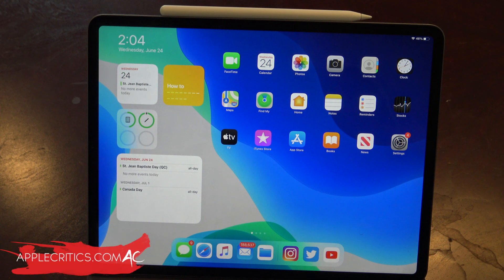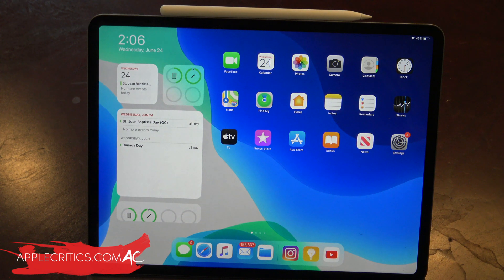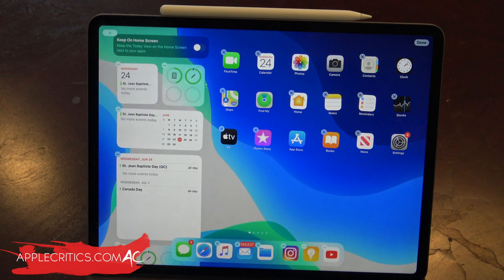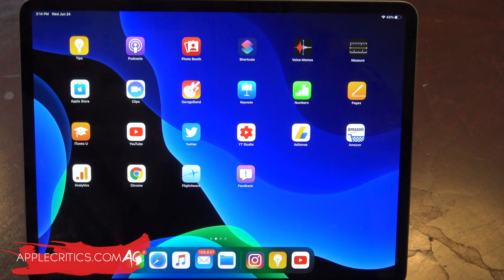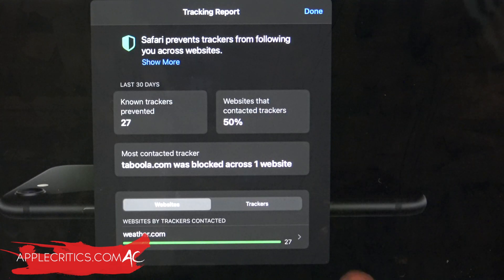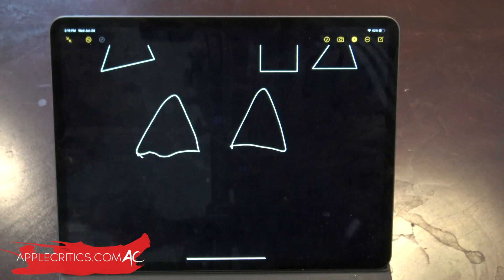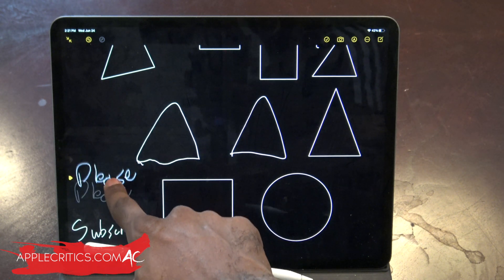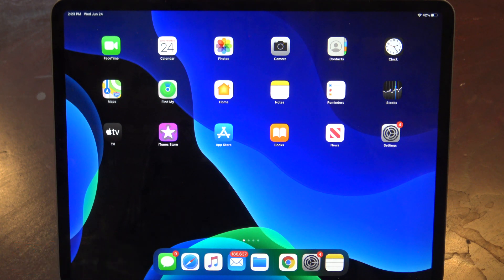iPadOS 14 HIDDEN FEATURES!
AppleCritics shows the iPadOS hidden features and why you should take a closer look at the iPad OS 14 hidden features.